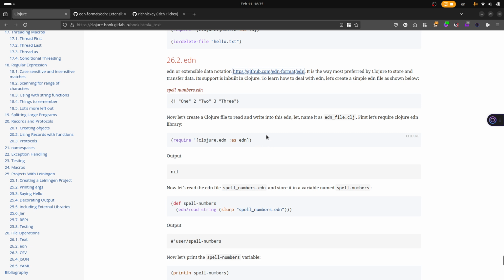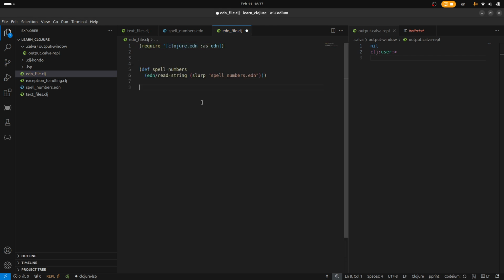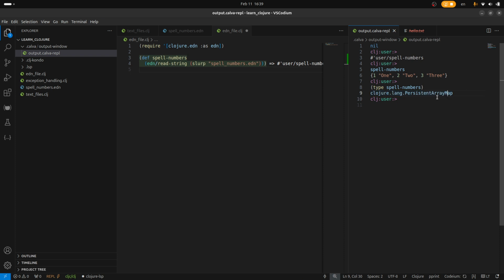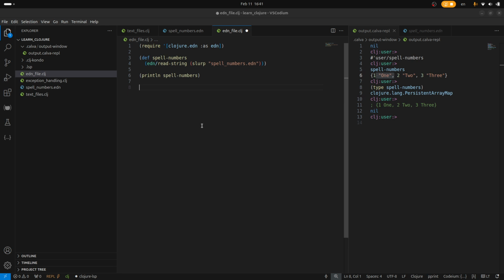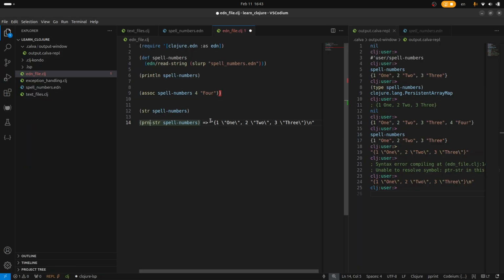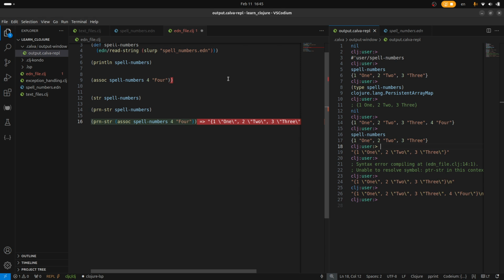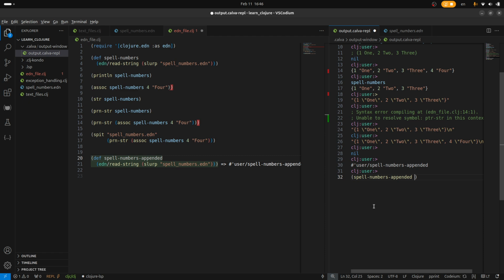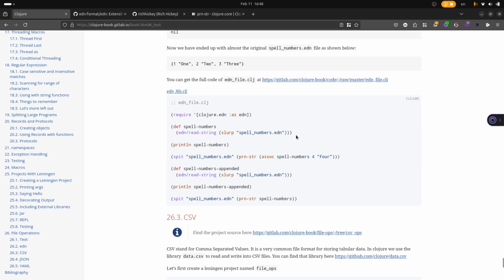Learn Clojure — edn files